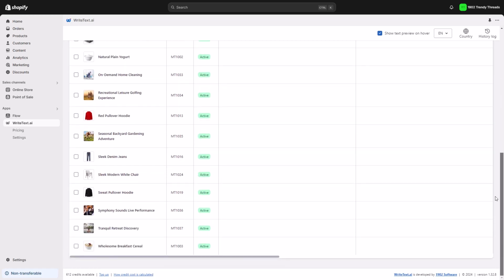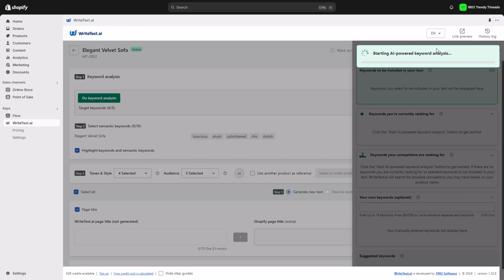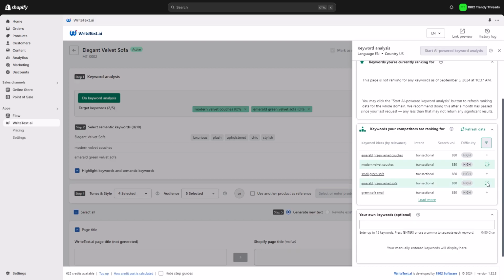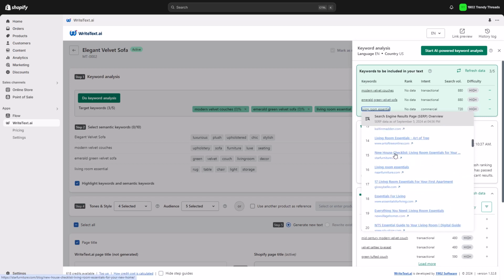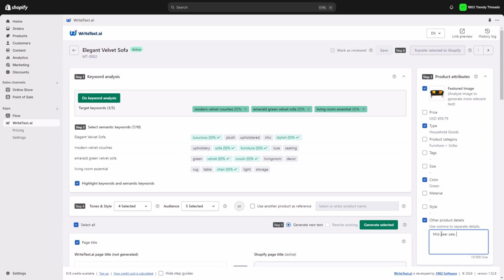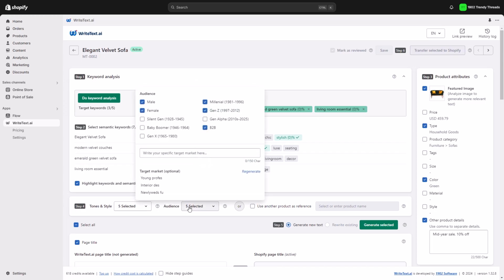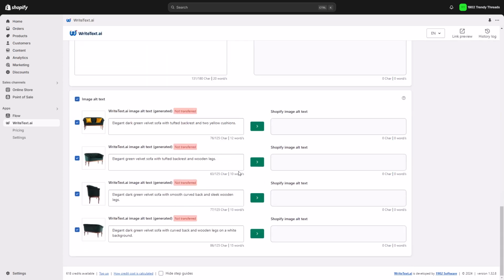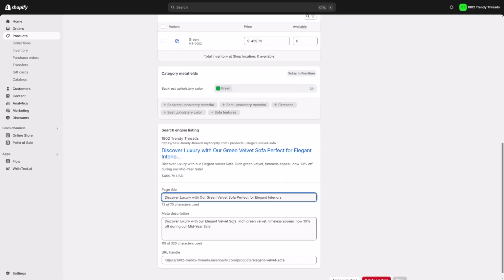WriteText.ai for Shopify (Single)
This video highlights the capabilities of WriteText.ai Single for Shopify, emphasizing its features for creating page titles, meta descriptions, product descriptions, Open Graph text, and image alt text. It provides an in-depth guide and thorough explanation of WriteText.ai Single's functionalities. Additionally, the video features a detailed tutorial on our brand-new AI-powered Keyword Analysis feature. This tool automatically provides insights into the keywords you rank for, those your competitors rank for, identifies search intent, and offers an overview of the Search Engine Results Pages.